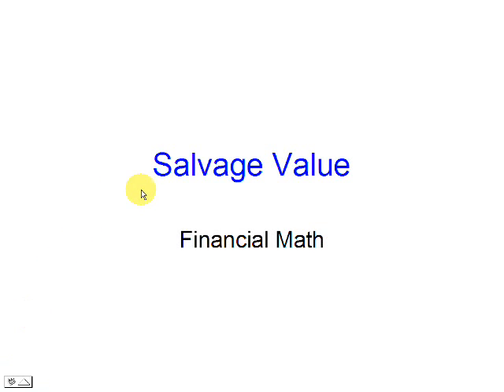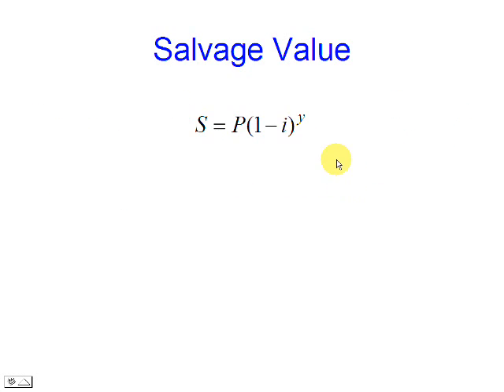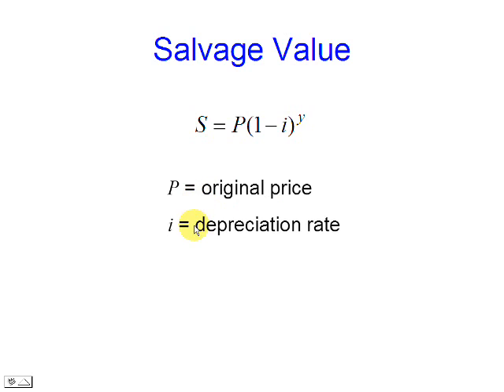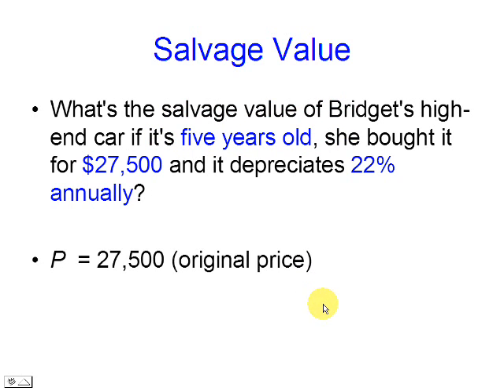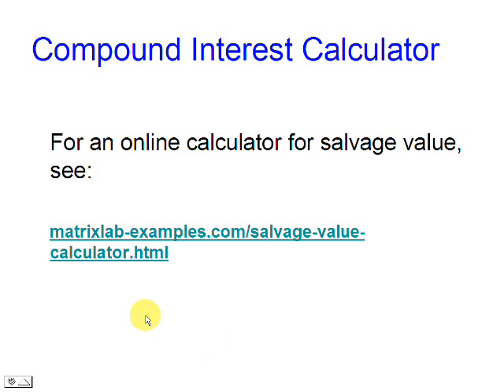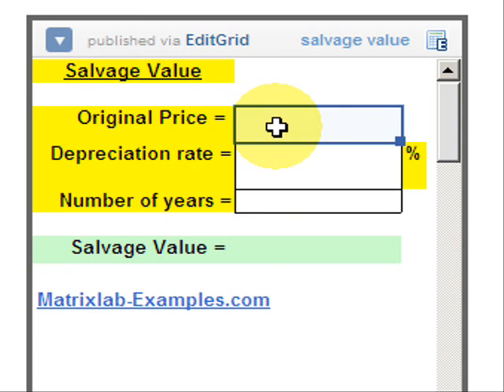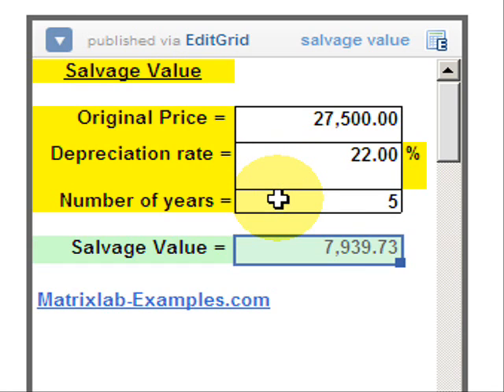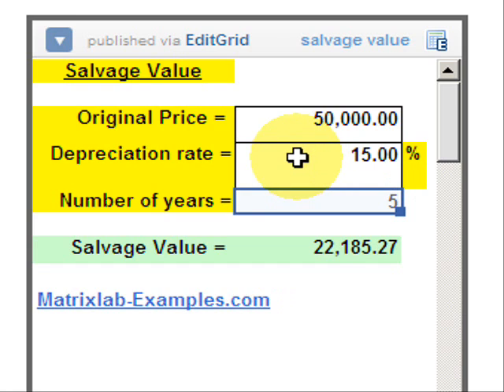Salvage Value Calculation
Let's see an example... What's the salvage value of this car if it's five years old, was bought for $27,500 and it depreciates 22% annually?

In the formula
P = original price
i = depreciation rate
y = age in years
S = salvage value

In our case P  = 27,500 (original price), i = 22% (depreciation rate), y = 5 (age in years)

We are going to use a calculator prepared for that purpose. See the link above, please.

You can then enter the numbers to study your particular case.